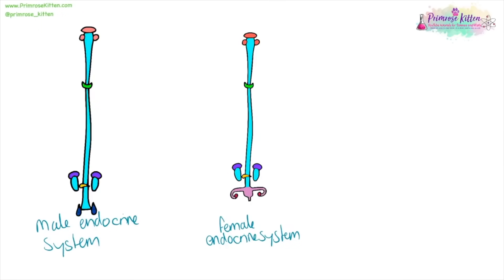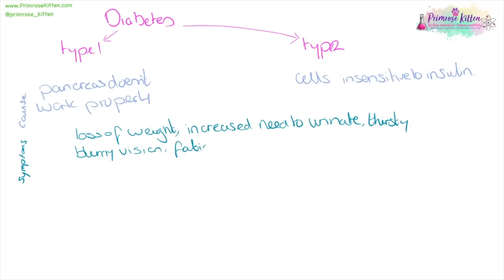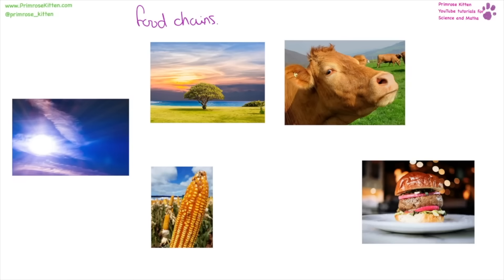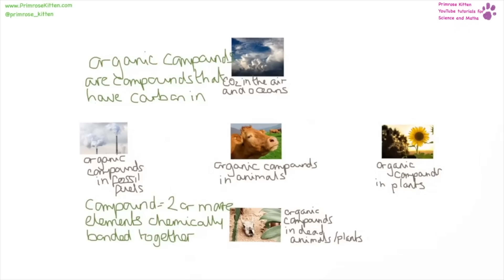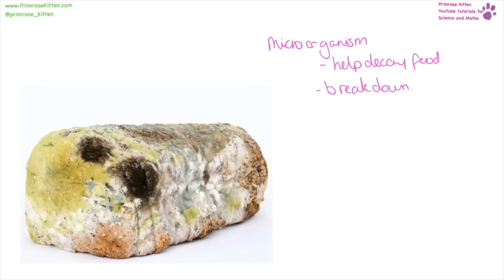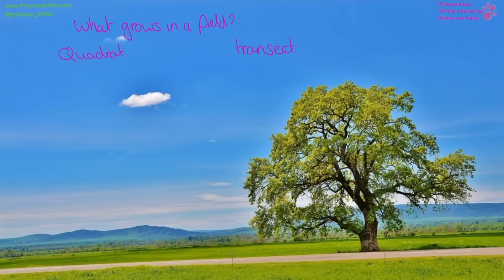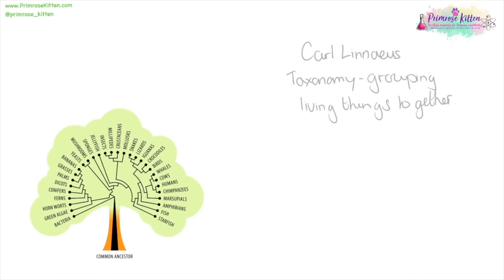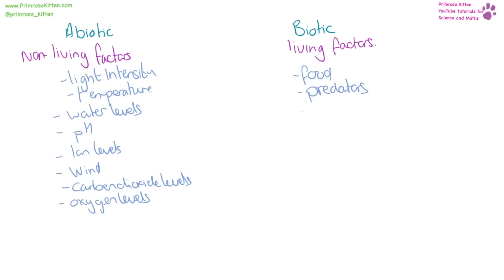AQA Biology Paper 2 Revision - 15th June 2022 - GCSE Combined Science Higher Exam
Just for this exam period

Here is the list of whole topic videos modified based on the advanced information
AQA - Separate Science - Higher

AQA - Combined Science - Higher

AQA - Combined Science - Foundation